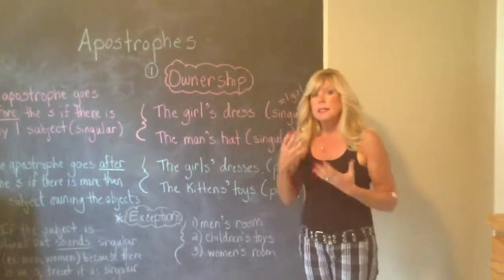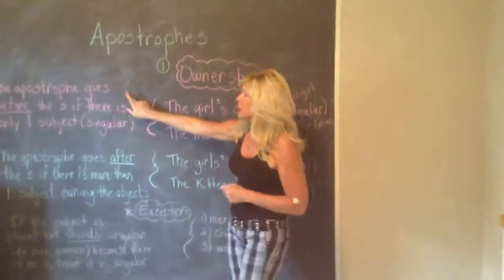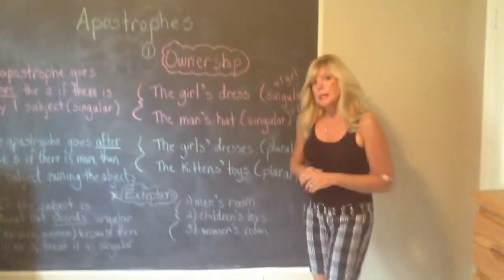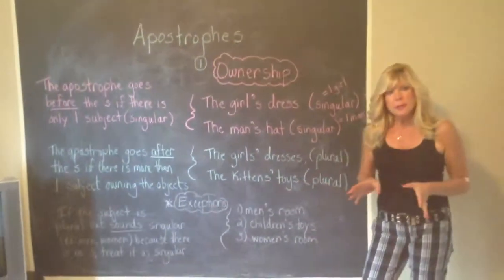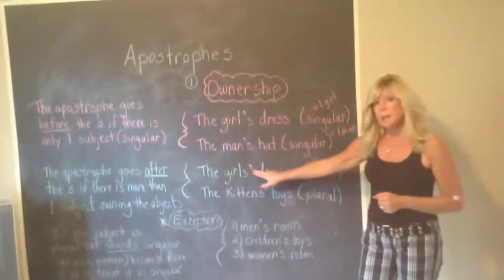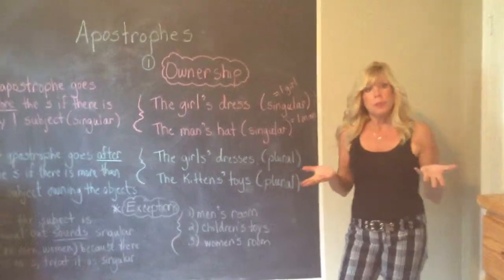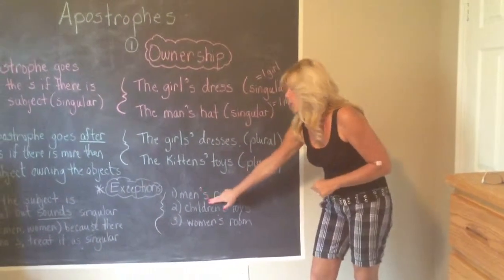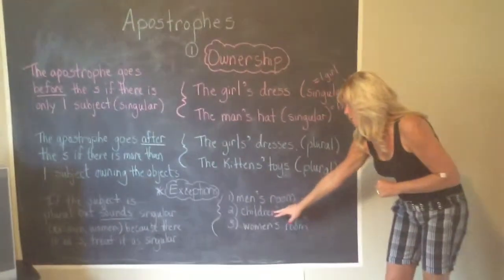Apostrophe lesson- ownership